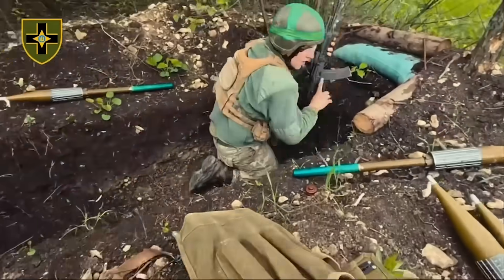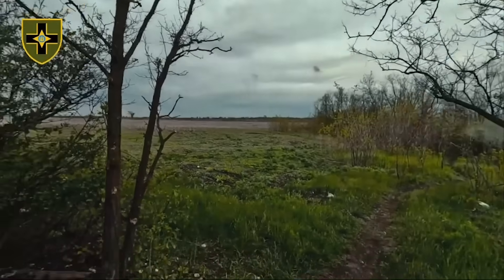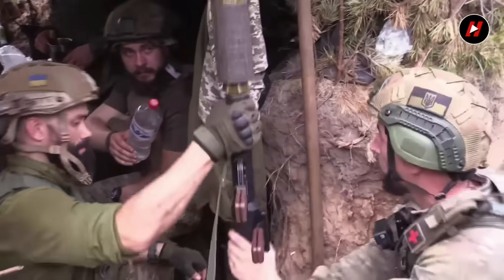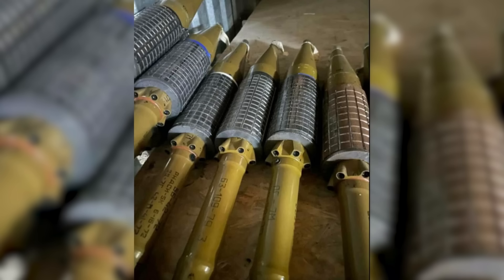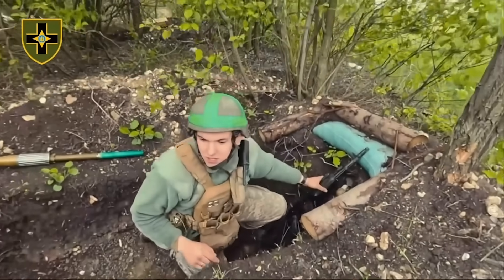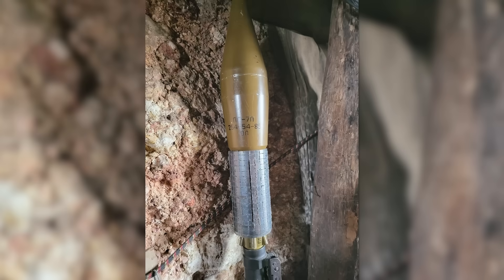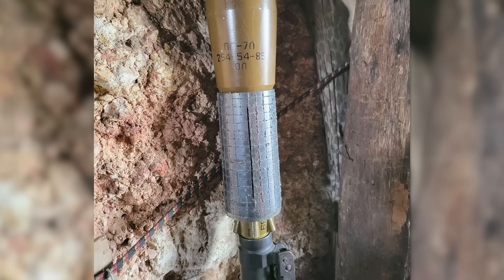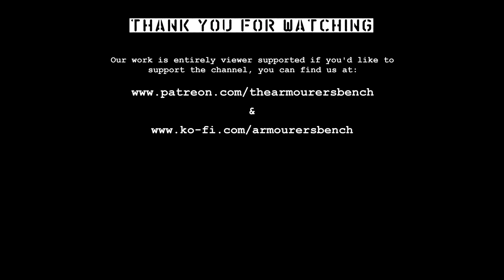Ukraine: RPG Warheads with Fragmentation Sleeves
Warheads fired from RPG-7s predominantly have a limited anti-personnel effect due to the minimal fragmentation needed for their normal anti-armour role. Since the spring of 2023 a number of Ukrainian units have been sighted using PG-7 warheads augmented with fragmentation sleeves which are intended to improve their effectiveness as anti-personnel munitions.

Check us out on the History of Weapons & Warfare video streaming app